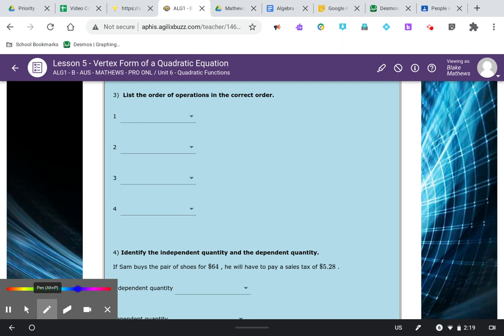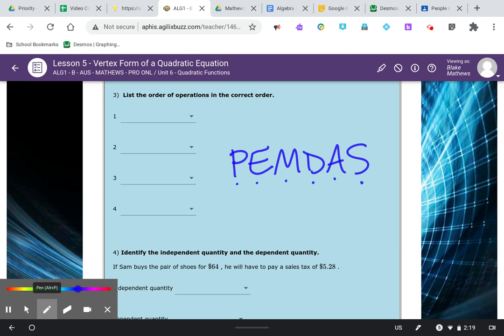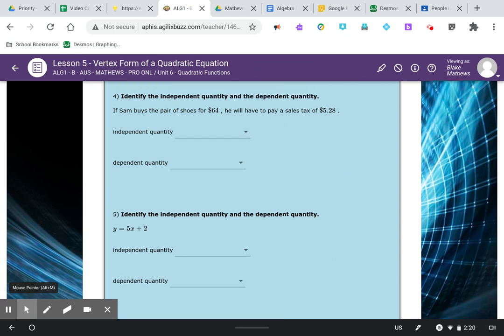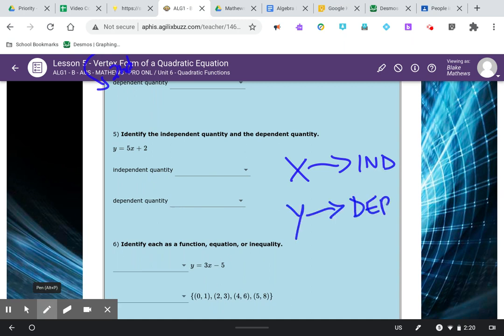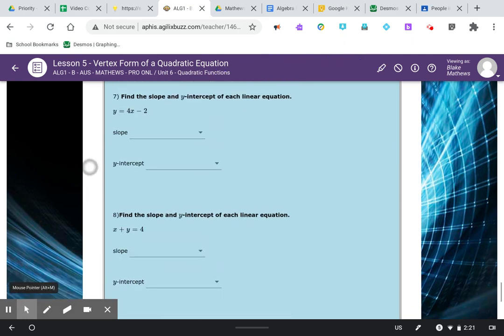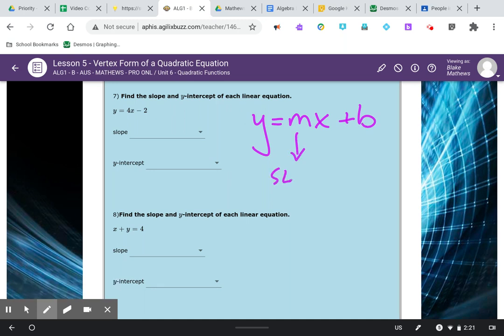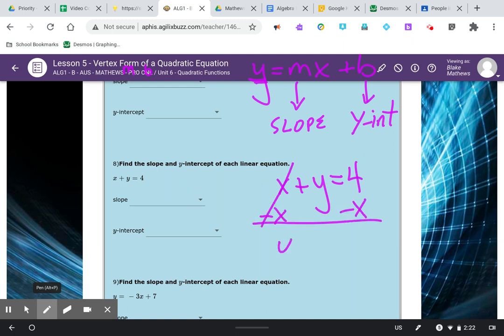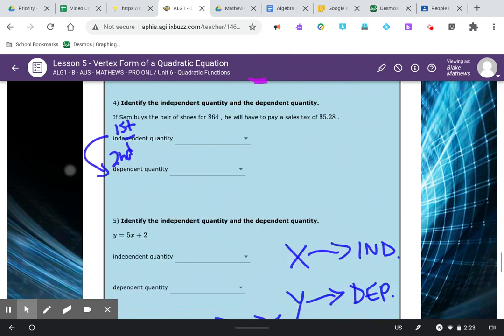Algebra I - Unit 6, Lesson 5 Part 2 (Review Questions)